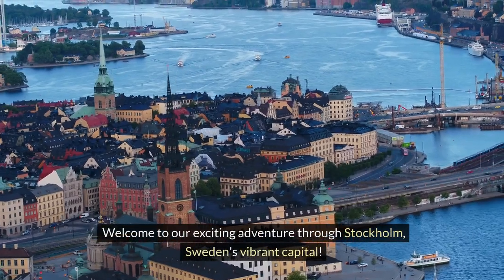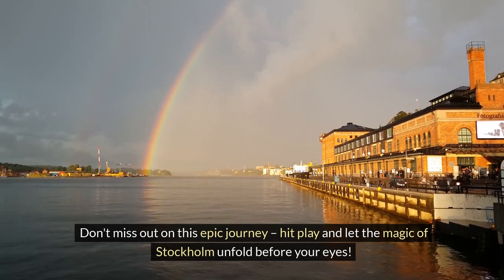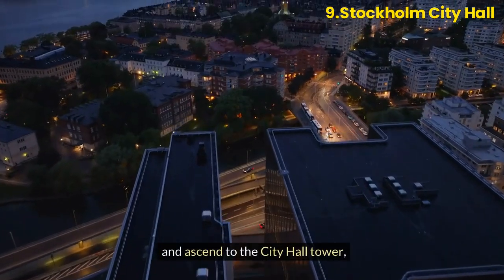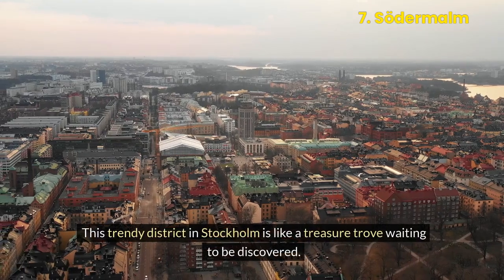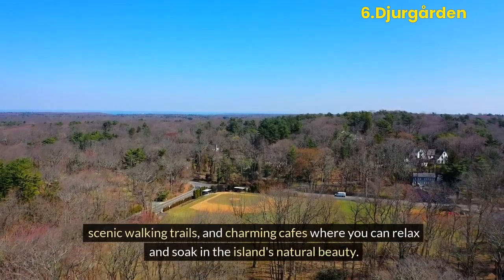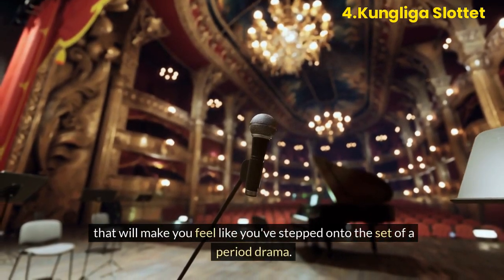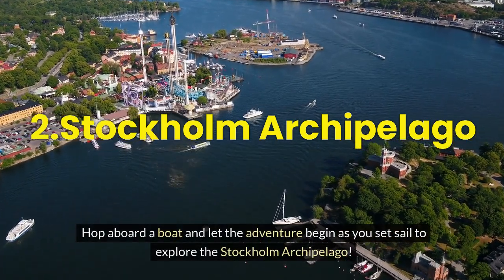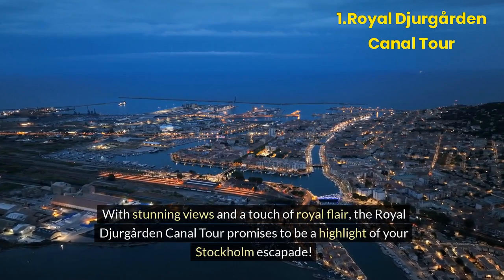Stockholm, Sweden. Unveiling Stockholm's Charms: From Historic Alleys to Regal Ceremonies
hello travelers,

in our channel you will find videos which you can use as a travel guide.  We will show you the best places to visit when you are going on a vacation trip. Hopefully you will find a video about a city that is in your bucketlist.  We want to help you with some travel tips and help you find the hidden gems of the city skylines.

Come fly with me around the world. We hope that you enjoy your travelling journey.

This video is created with Pictory, which use AI to help creating videos.  If your interested, take a look:

Chapters:
0.00 Introduction
1:30  10. Gamla Stan
2:15   9. Stockholm City Hall
2:56   8. Vasa Museum
3:44   7. Södermalm
4:23   6. Djurgården
5:25   5. Östermalm's Food Market
6:07   4. Royal Palace (Kungliga Slottet)!
6:47   3. Fotografiska
7:35   2. Stockholm Archipelago
8:18   1. Royal Djurgården Canal Tour